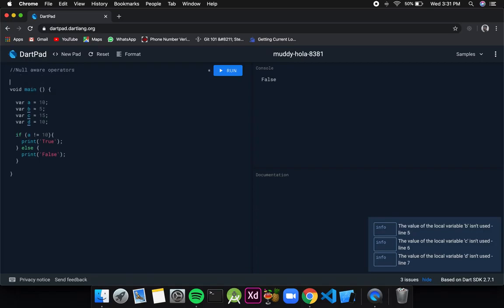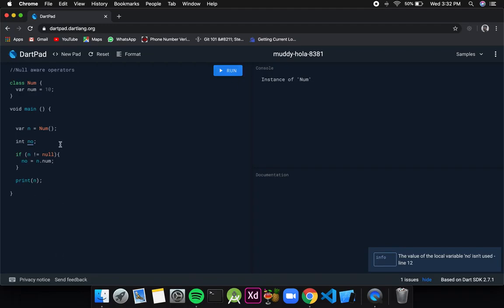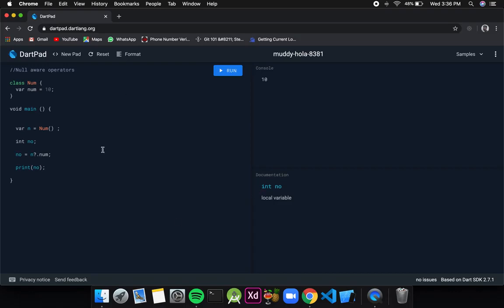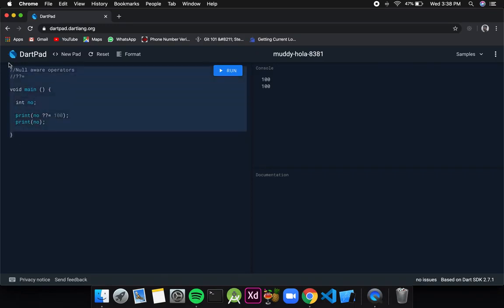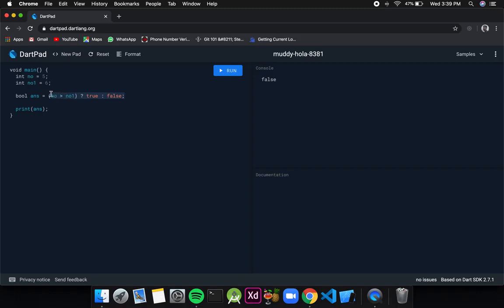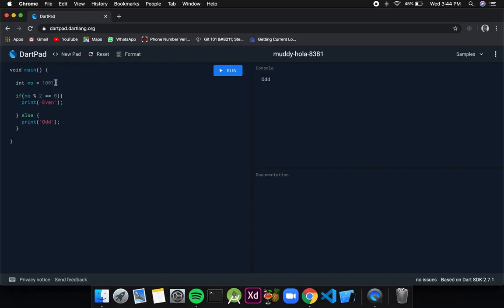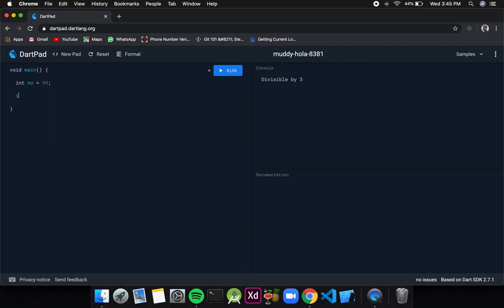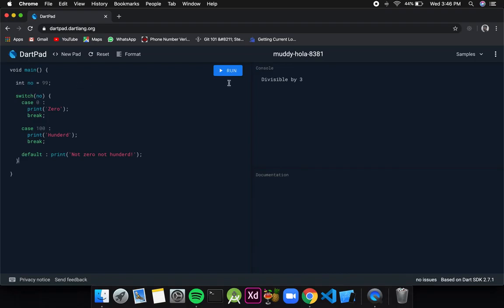Flutter Tutorial 4 - Learning flutter Null aware Operators in Dart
Flutter App Development Course
In this video we will learn the basics of Dart. Dart is Object Oriented Language Developed By Google which is Primarily used for building websites, servers, and mobile apps.